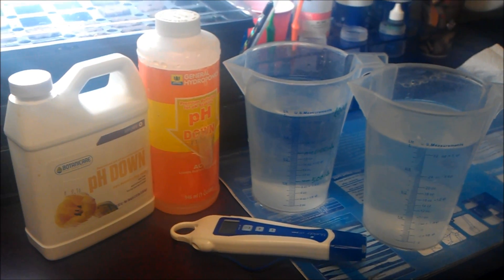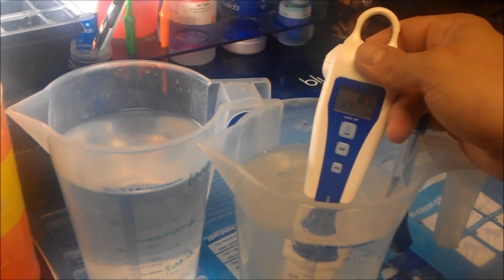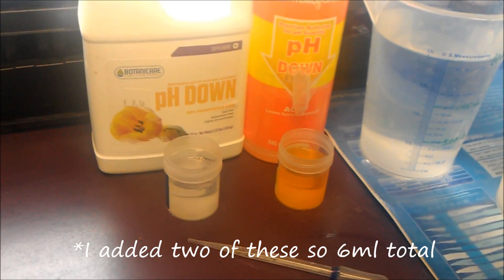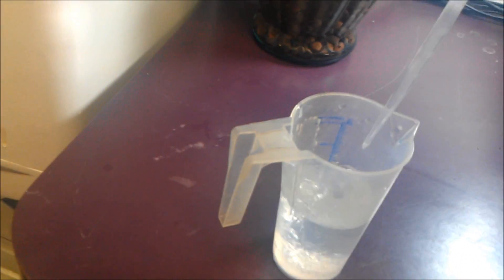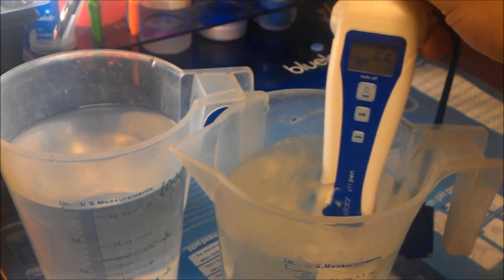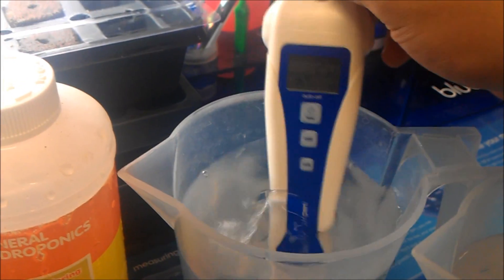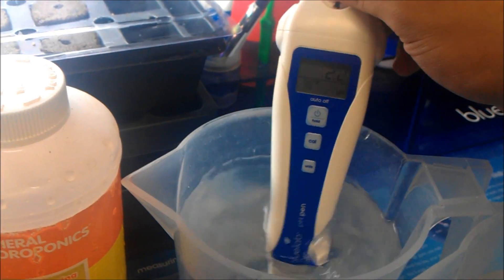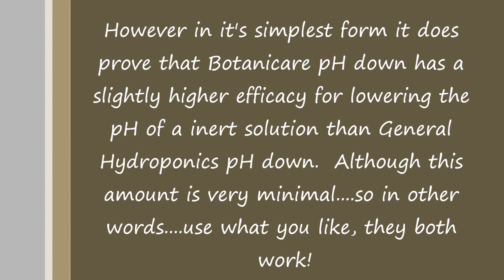Botanicare vs. General Hydroponics - pH down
I've been hearing talk that Botanicare pH down requires more than General Hydroponics or is less concentrated.  I did a simple test that proves otherwise.